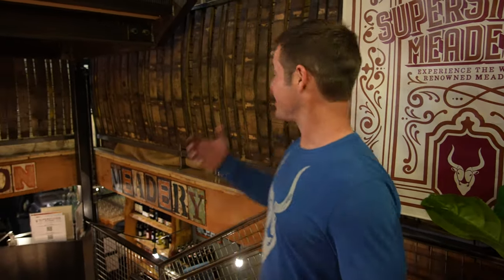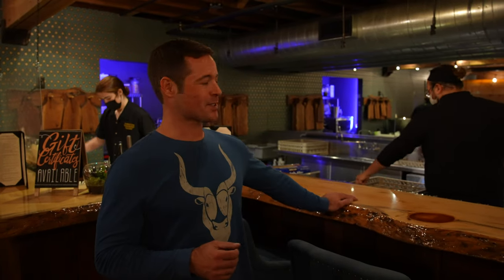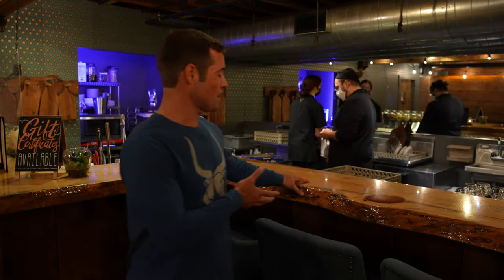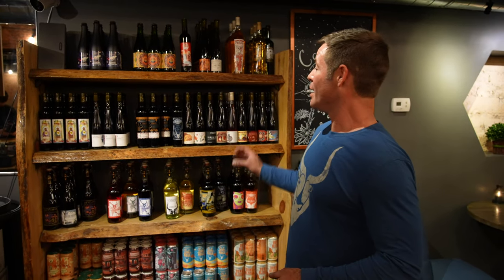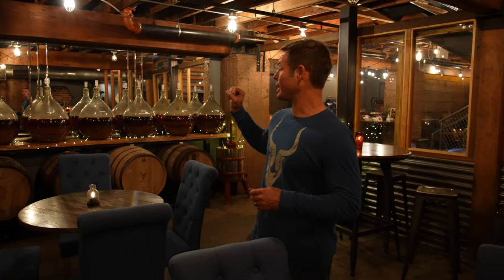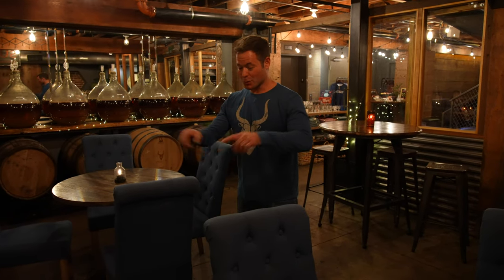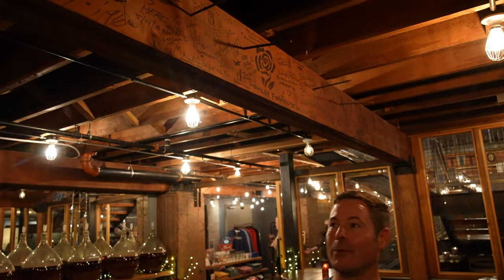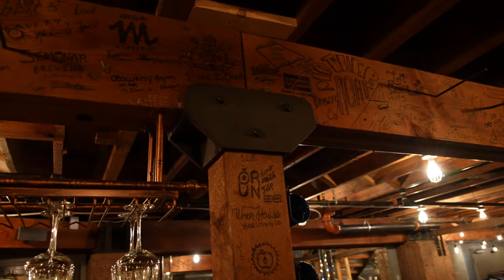Underground Mead Taproom | Superstition Meadery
Take a look inside our mead tasting room in Prescott, AZ.

About Superstition Meadery:

We have introduced over 200 unique meads and hard ciders since 2012.